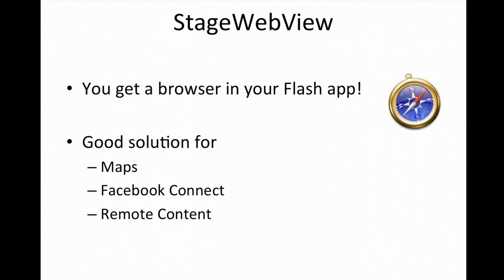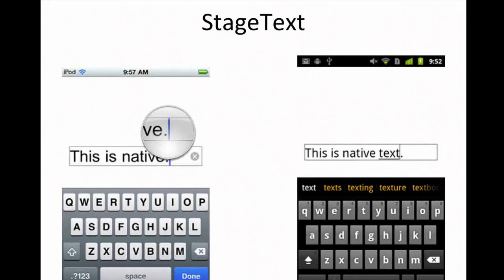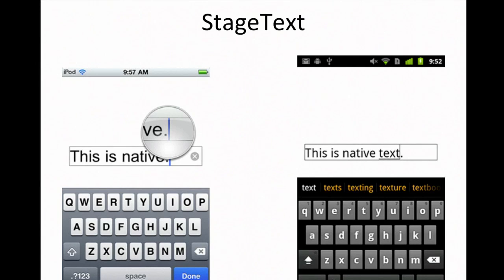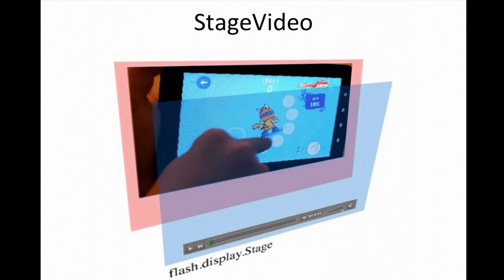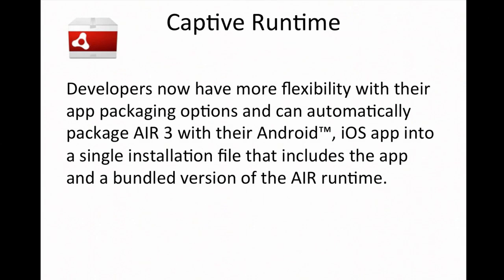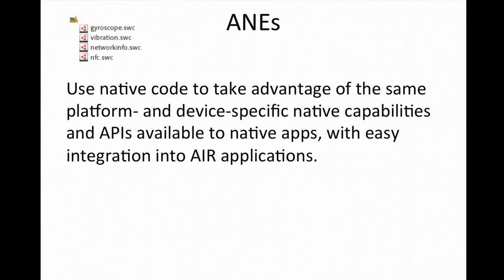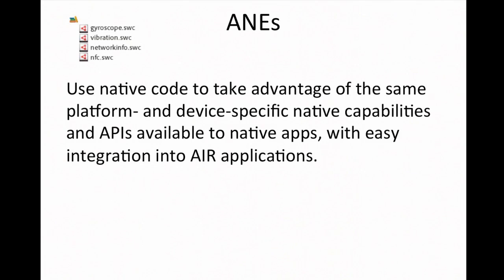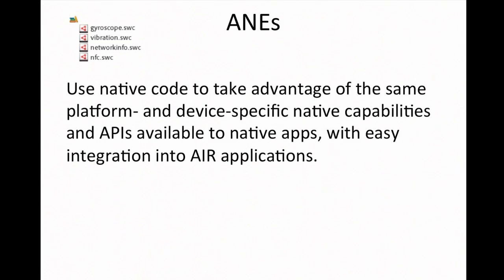FlashTent Part 4 : AIR for Android 6/9 AIR new Features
and search for 'flashTent'

StageWebView - you can get a browser in your flash application. Great solution for maps, Facebook connect. remote connect and more., stageText, stageVideo, Captive run time - developers now have more flexibility with there app packaging options and can automatically package AIR 3 with their Android, iOS app into a single installation file that includes the app and a bundled version of the AIR runtime. Last but not least Chris will look into ANEs and explain what they are and how to work with them. The idea behind ANE is to use native code to take advantage of the same platform and device specific native capabilities and APIs available to native apps with easy integration into AIR applications.